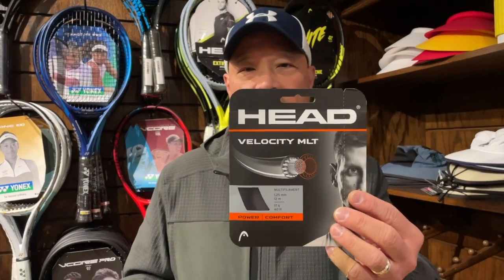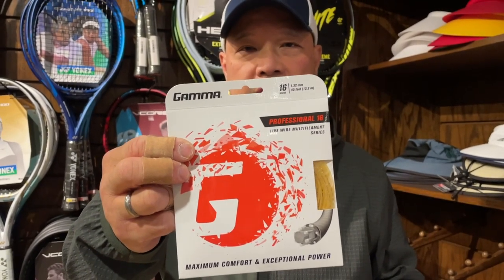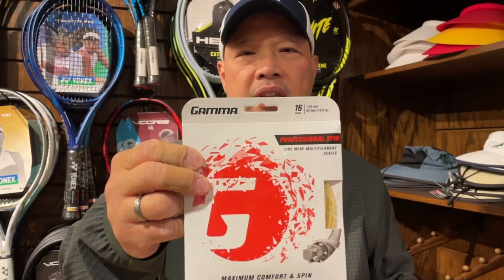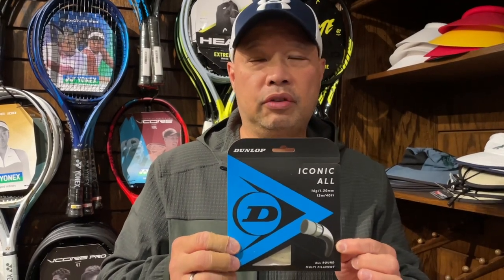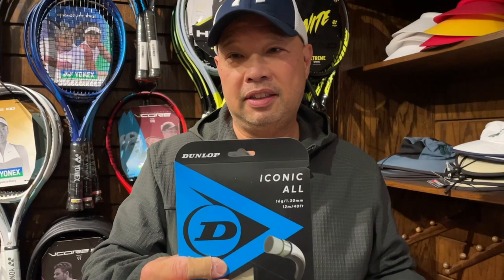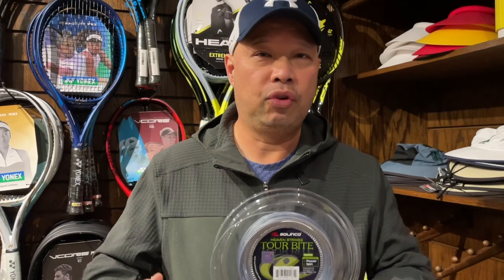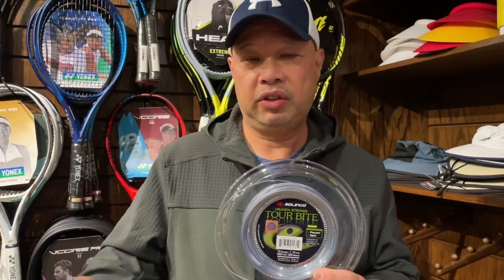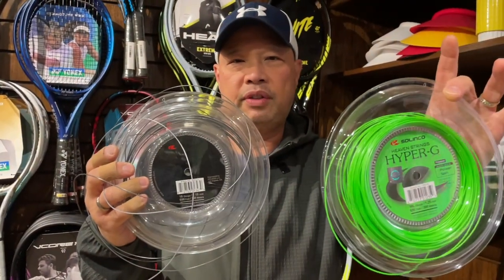WHAT ARE THE BEST STRINGS FOR JUNIORS?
Simon Lowell asked, "What are the best strings from juniors age 6 to 12 years old?"

Thank you Simon Lowell for the question.